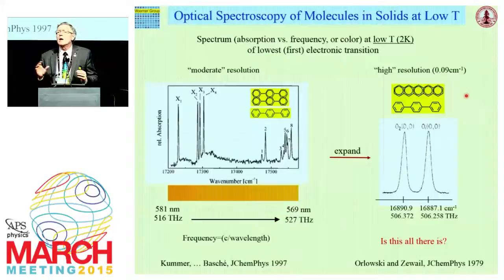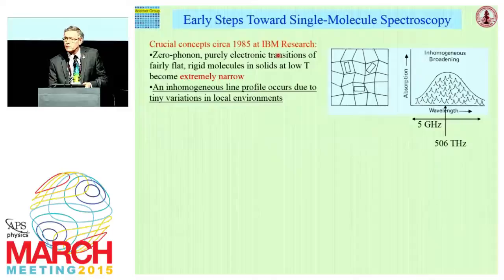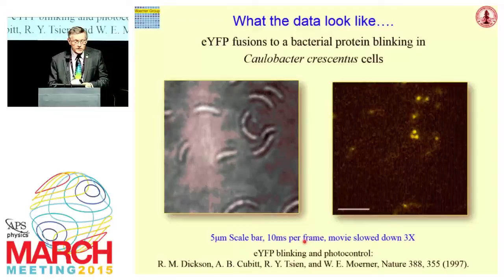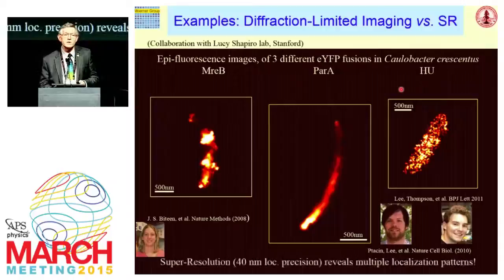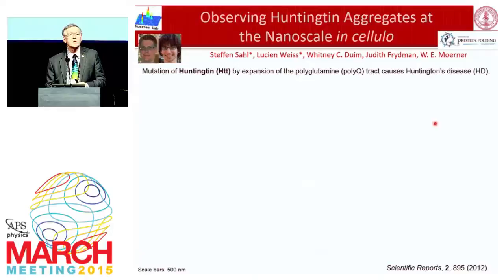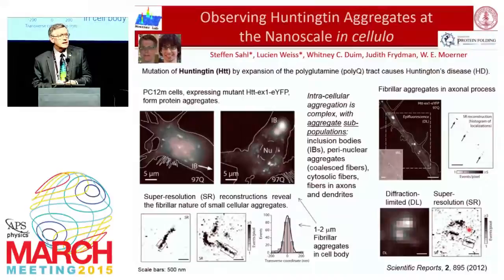Light & Single-Molecule Spectroscopy, Imaging, & Photocontrol - W.E. Moerner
2014 Nobel Prize winner W.E. Moerner (Stanford University) speaks at the APS March Meeting 2015 Kavli Foundation Special Symposium: Frontiers of Light on the foundations for super-resolution microscopy.